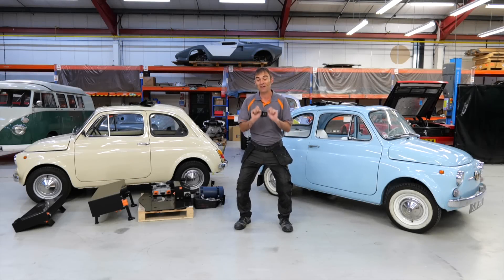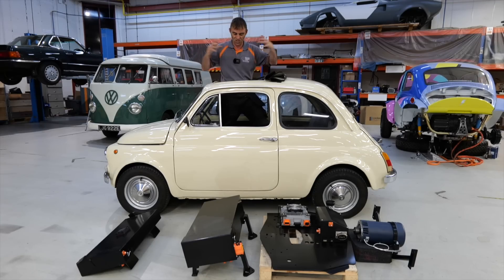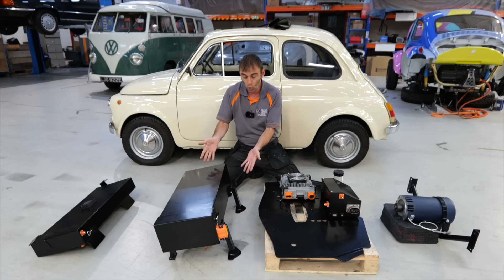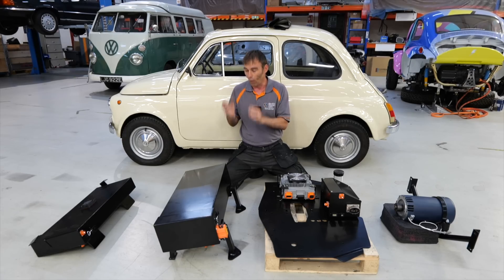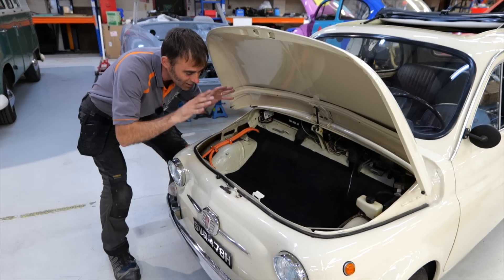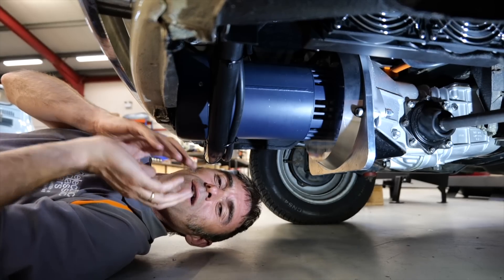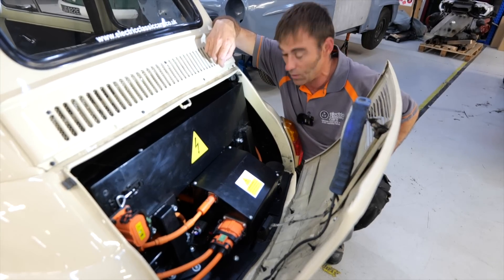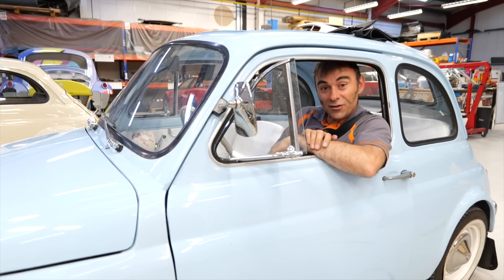Fiat 500 bolt-in electric conversion kit.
Here's a walkaround of our popular electric Fiat 500 and our bolt-in kit which we use. It includes a 15kWh Tesla battery pack and a small little motor which is capable of pushing out 47hp. A package which makes this little electric car the perfect city car.

Which small classic car do you think would make an ideal electric city car?